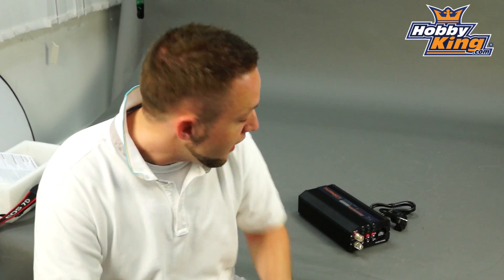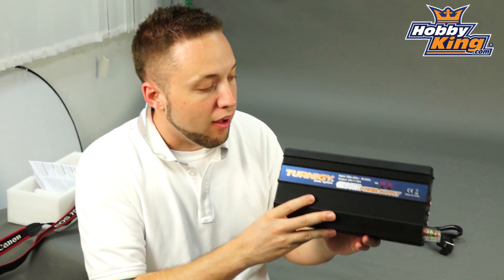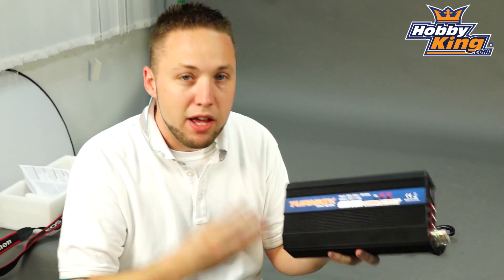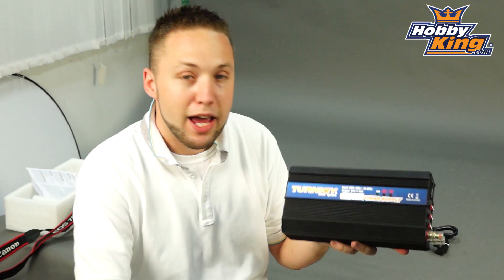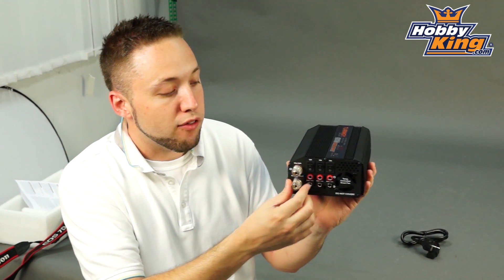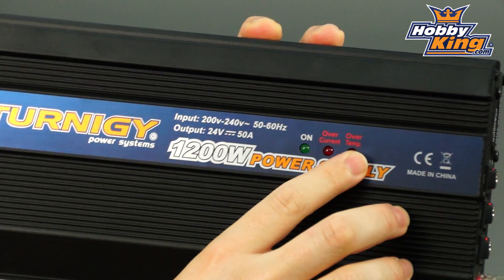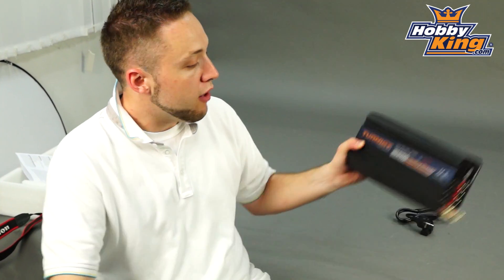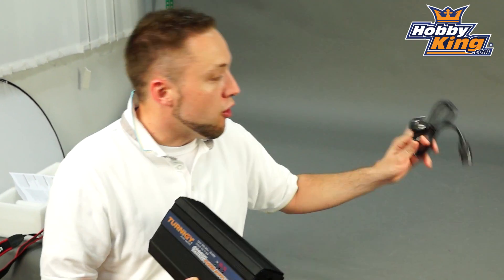HobbyKing Daily - Turnigy 1200w Power Supply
Turnigy 1200W 200~240V Power Supply (24VDC - 50amp)